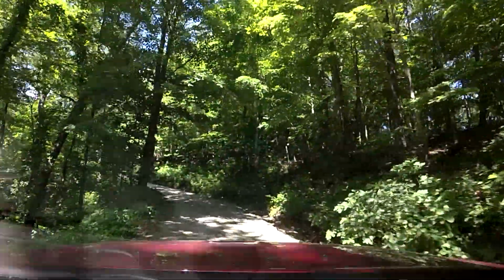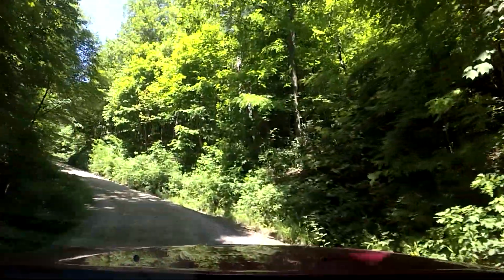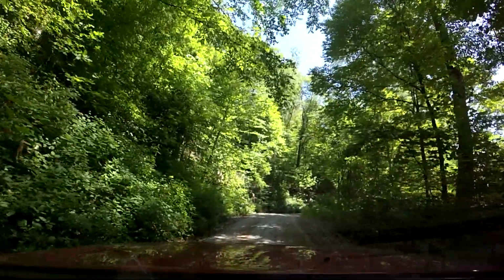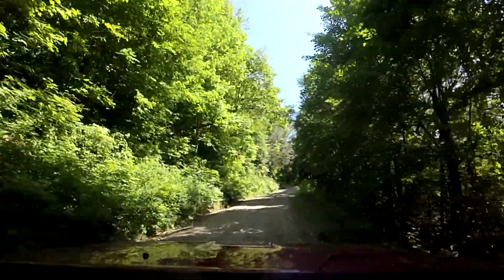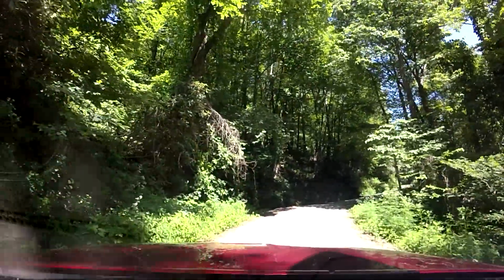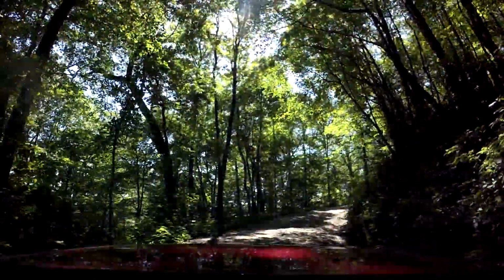4x8 Enclosed to Overlanding Trailer - Test Ride Part 01